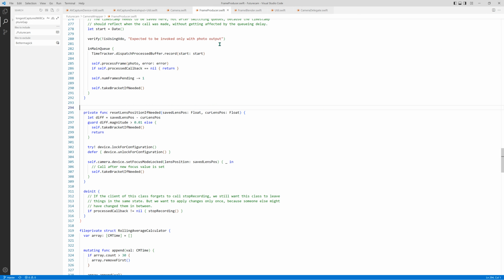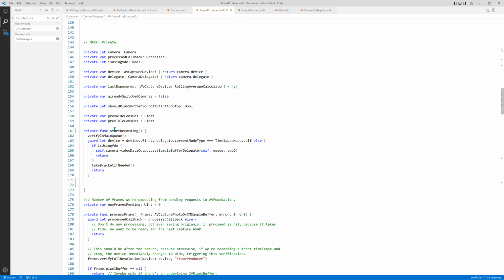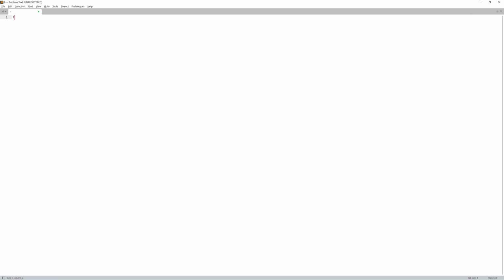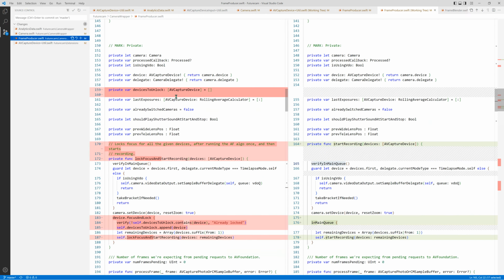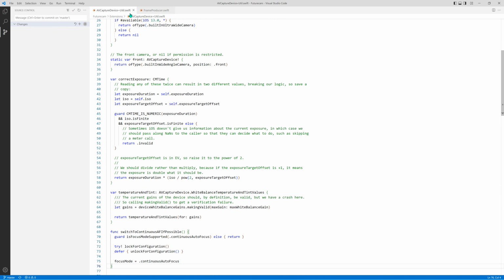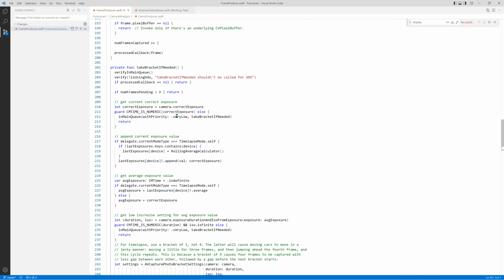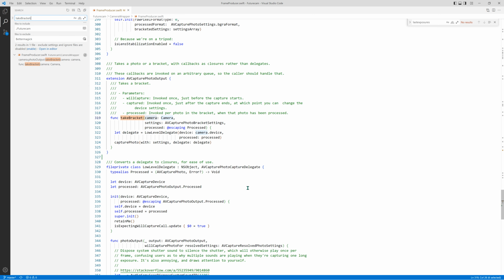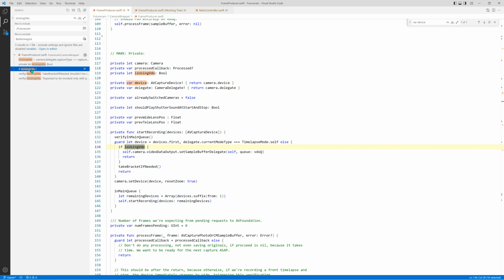Futurecam refactoring #32 — dead code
0:00 Delete unused code
3:08 Class-specific code should be in that class
4:22 Clean up comments about deleted code
7:08 Be careful about refactoring async code into sync
8:04 Don't clean up everything in one commit
9:38 Delete redundant comments
18:30 Building a product teaches you the domain and the underlying platform
22:26 Startups have bad code, to varying degrees of bad
25:50 Eliminate needless if branches
32:03 Pass only what you need
33:36 A class shouldn't host constants used elsewhere
34:10 Named constants don't always help
36:26 Clean-up enables further clean-up